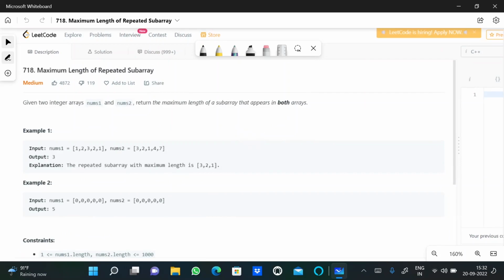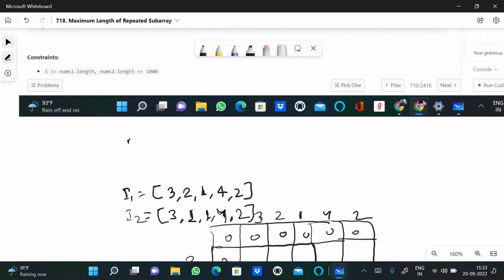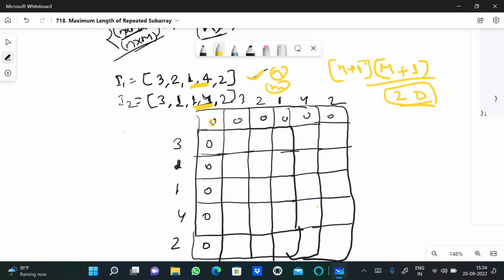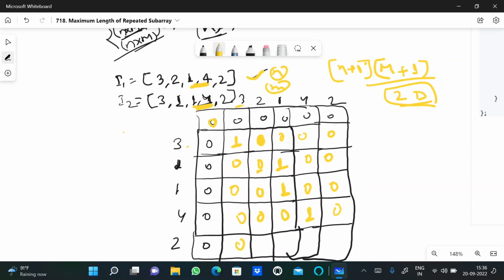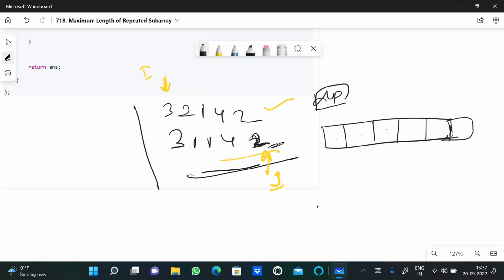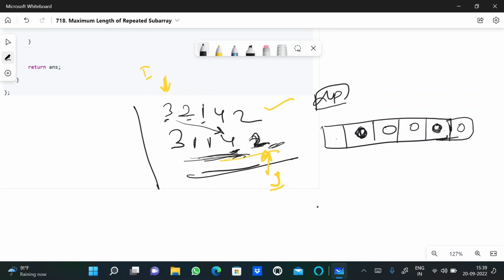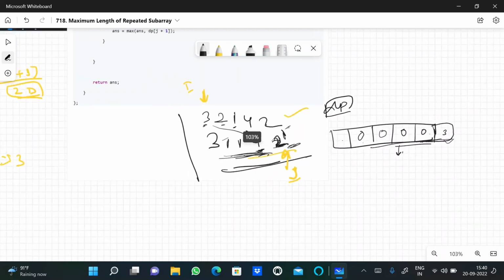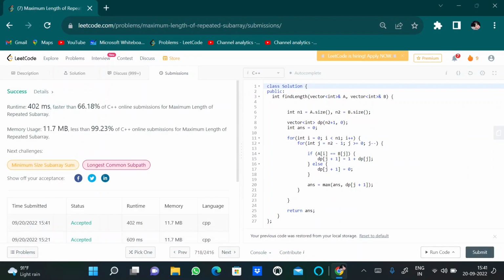718. Maximum Length of Repeated Subarray || DSA || Leetcode Daily Challenge || Code in description